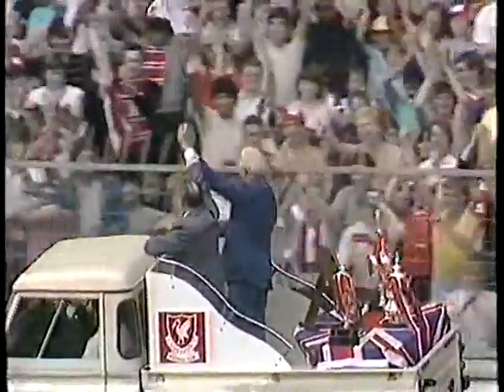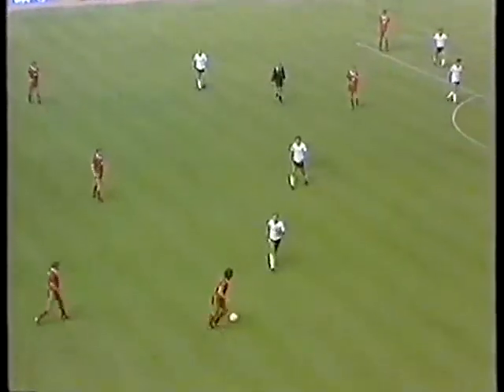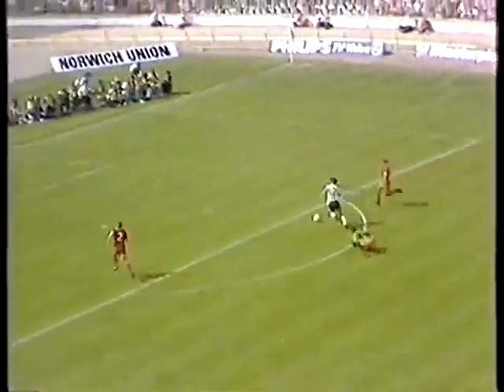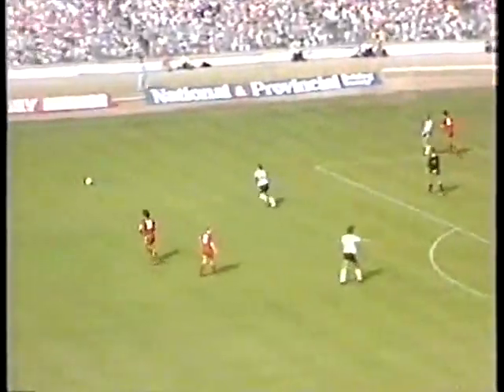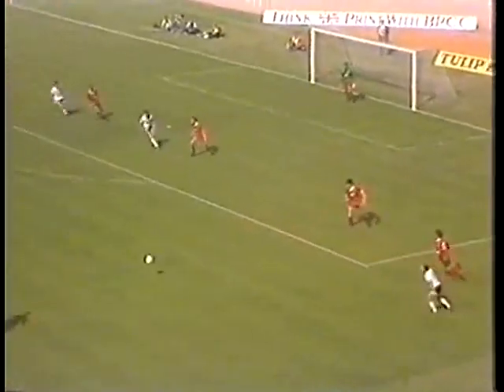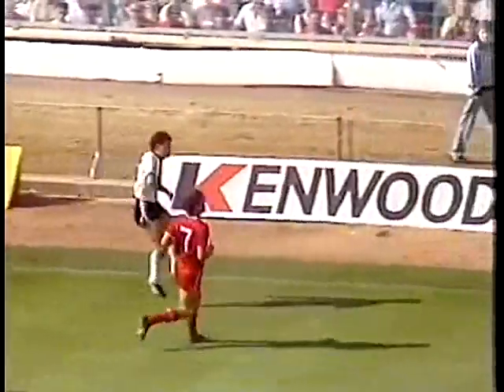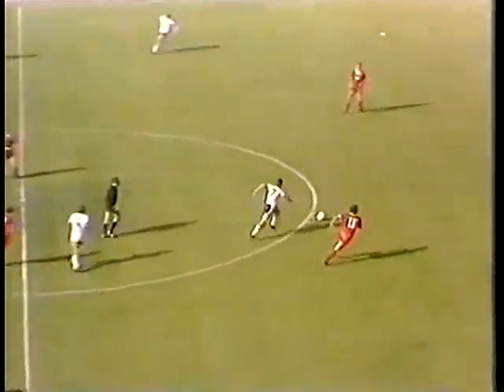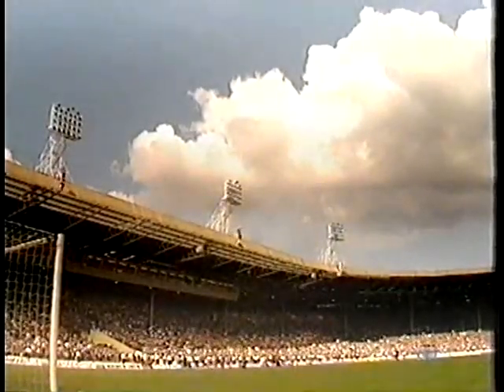1983 aug20 Liverpool 0-2 United FA Charity Shield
Only the charity shield i know but a great performance from United...The day at Wembley when the 'self proclaimed  best and most loyal supporters' were outnumbered 5/1 by the actual best and most loyal fans in the world..
look at the amount of united fans in Liverpools end..